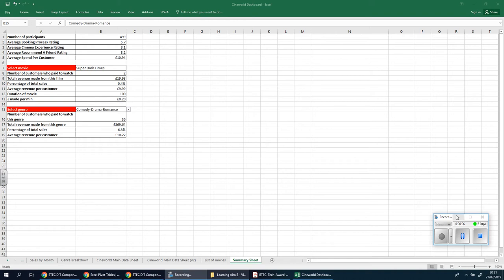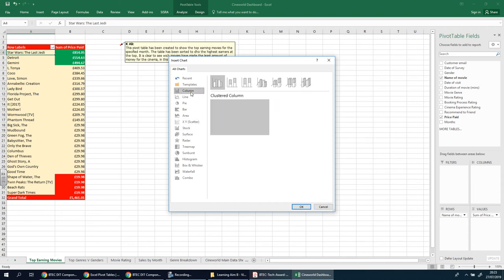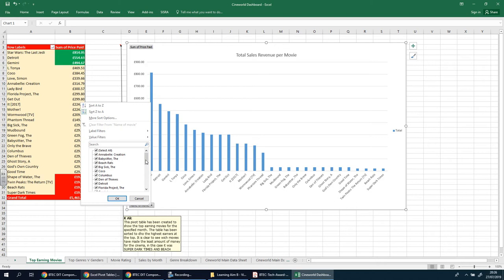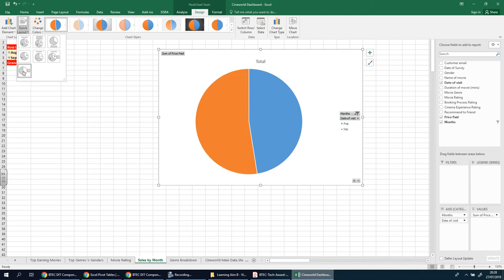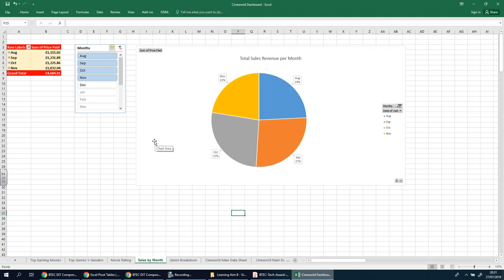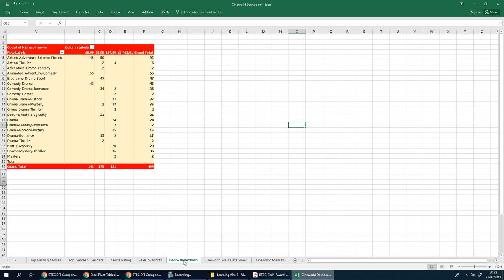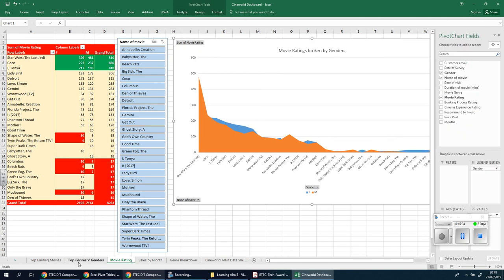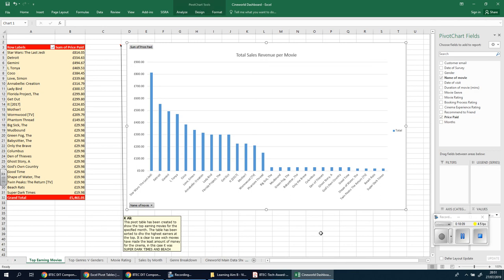16 Section 14 CREATING CHARTS AND GRAPHS